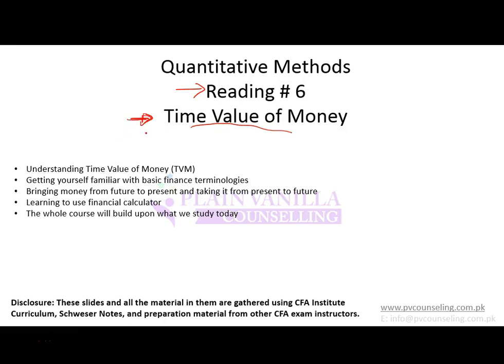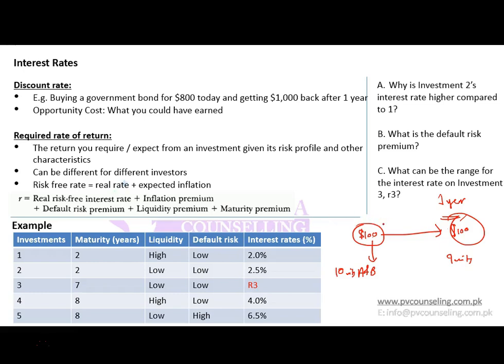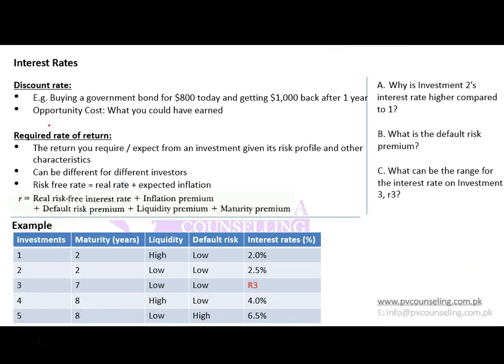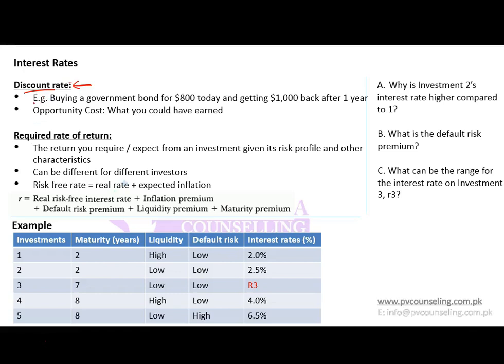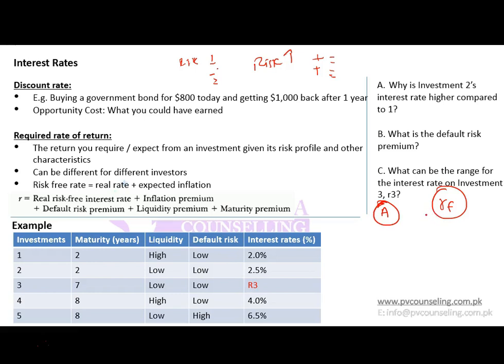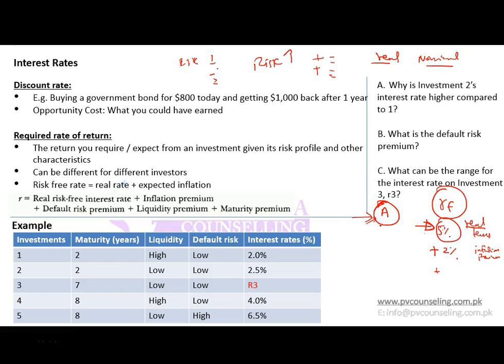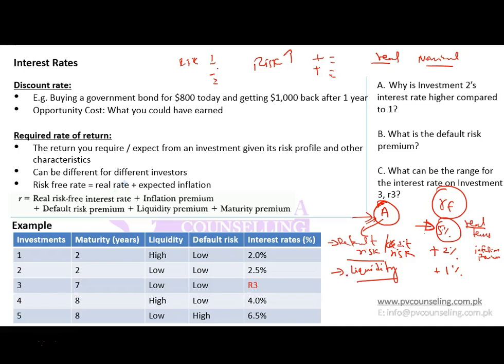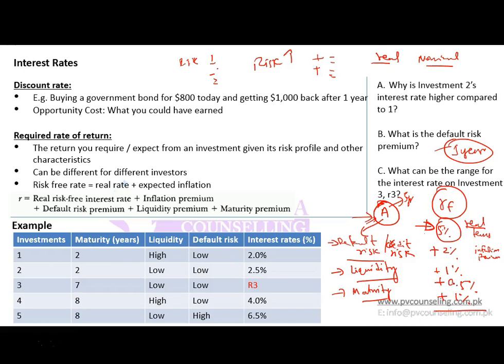CFA Level 1 Quantitative Methods - Time Value of Money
CFA Level-1 Quantitative Methods Reading 6 - Introduction to Time Value of Money and Discount rates.